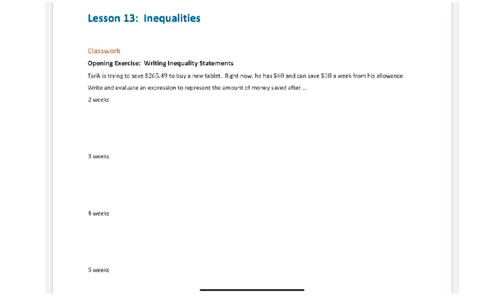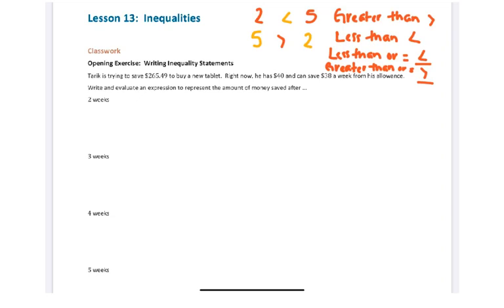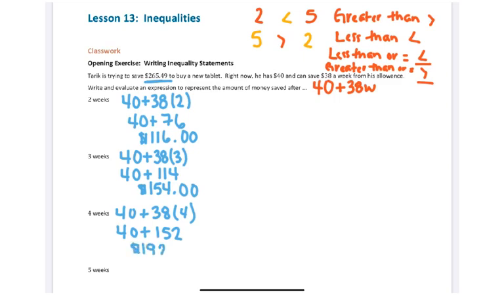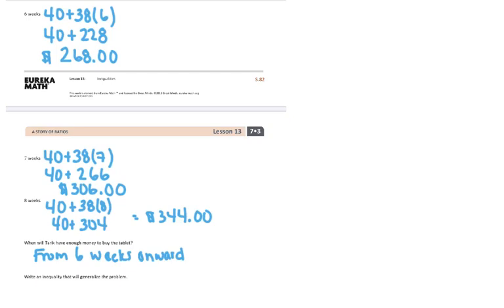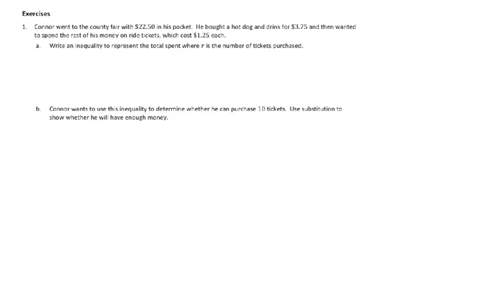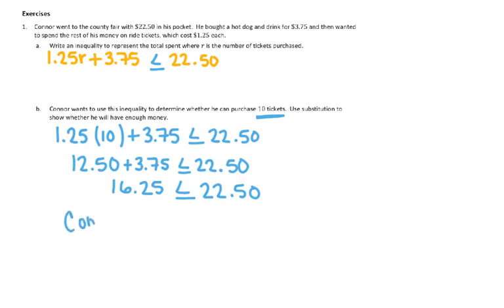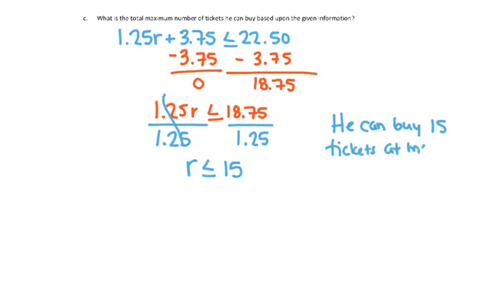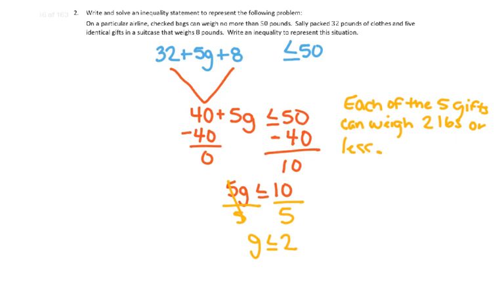4-8-2020 Math: Inequalities